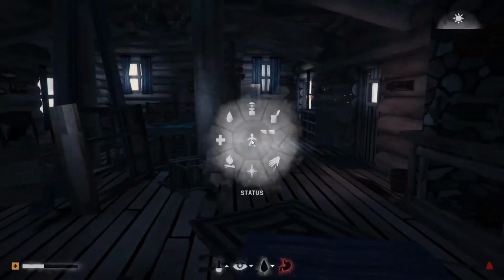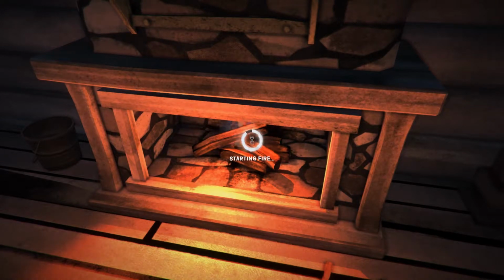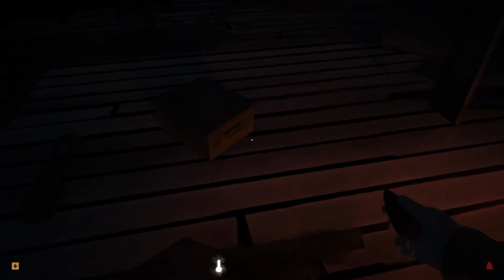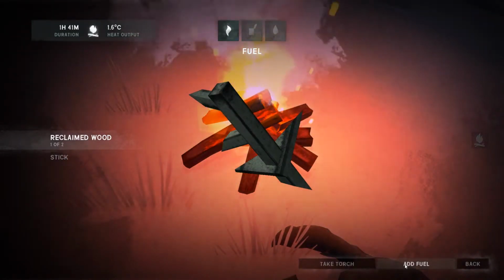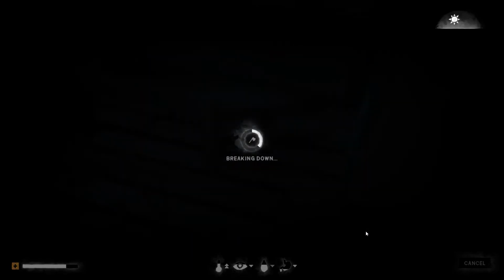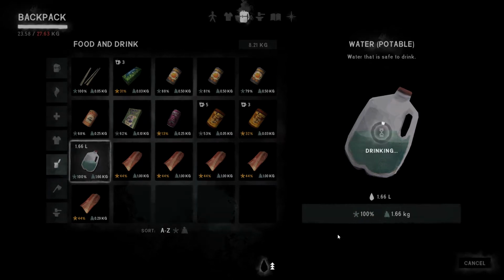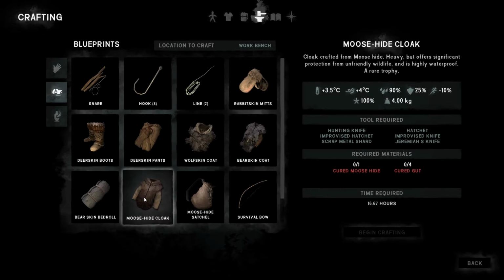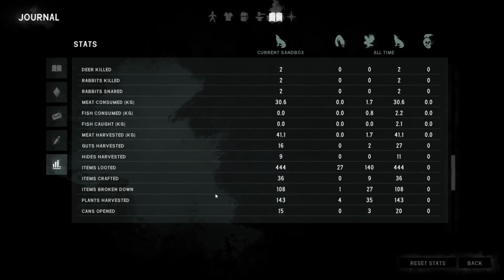The Long Dark (PC) - Rugged Sentinel Survival - Part 30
So, we have brought down half the wolf population of this region!

Now we just need to harvest it all, and start to think about braving a longer trek around this part of the map

Only 2 videos for The Long Dark this week, but all being well I should have something special lined up for Friday :)

The Long Dark is a wilderness survival simulation produced by Hinterland Game Studios.

Set in the snow covered Canadian wilderness, you take the role of a lone aircraft pilot brought down following a global electromagnetic storm which has rendered all electronic technology useless - starting with very little your challenge is to survive freezing temperatures, along with a lack of food, water and resources in a world populated with nothing but dangerous wildlife and wild weather.

The Long Dark is produced by independent game studio Hinterland, and is one of the best examples of what can be produced by a dedicated team using Kickstarter. For more information on The Long Dark, visit the Hinterland